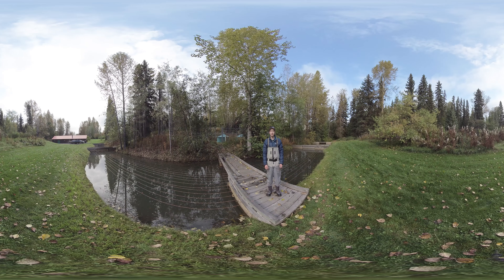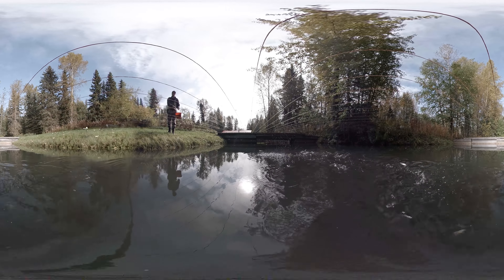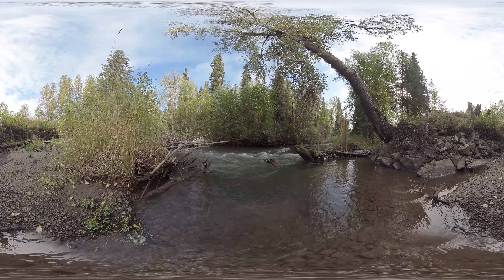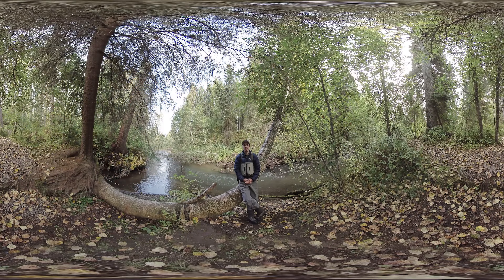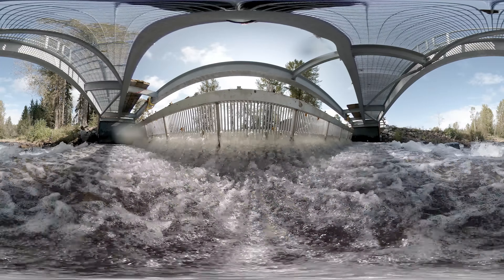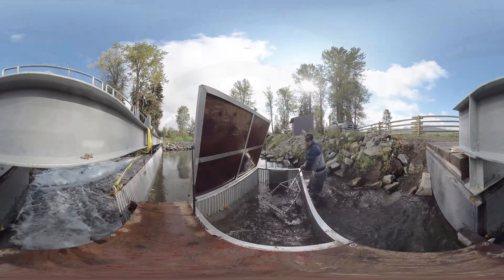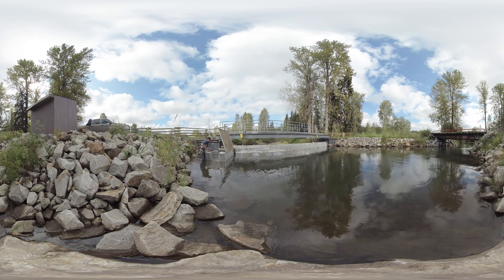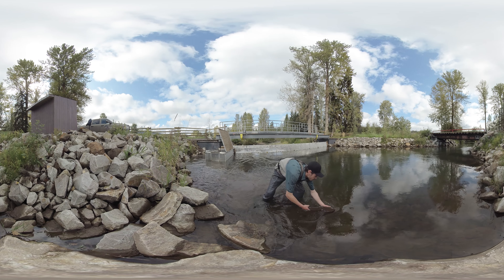BC in 360: Toboggan Creek Fish Hatchery in Northern BC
Explore the Toboggan Creek Fish Hatchery in Smithers, British Columbia.

Enjoy your favourite BC activities, close to home. If you’re a BC resident, please explore locally and avoid inter-community travel, including road trips. If you’re from outside BC, we look forward to welcoming you when the time is right. Get information and future travel inspiration at HelloBC.com/need-to-know.

📹: Visit Bulkley-Nechako / Immersive Explorers